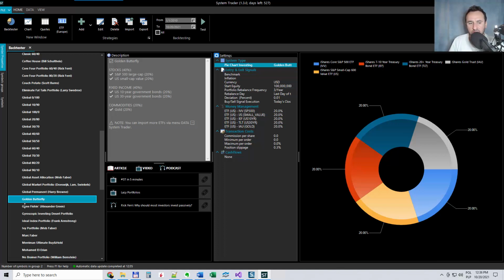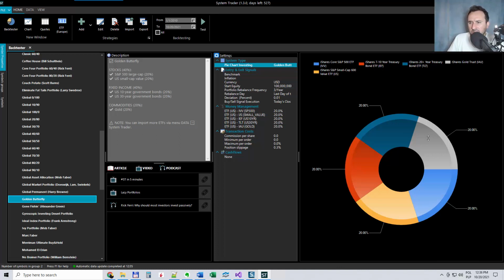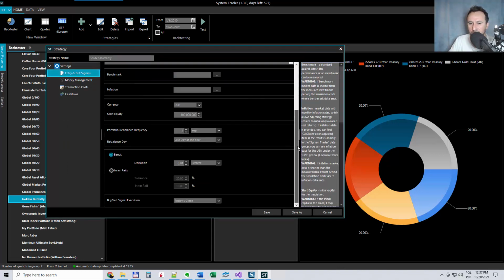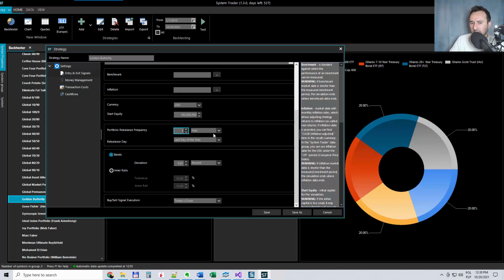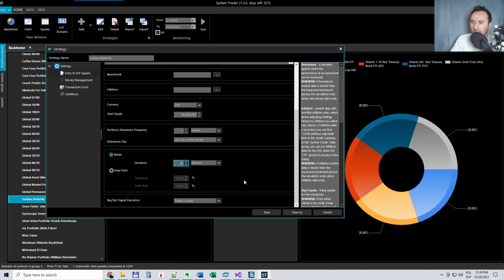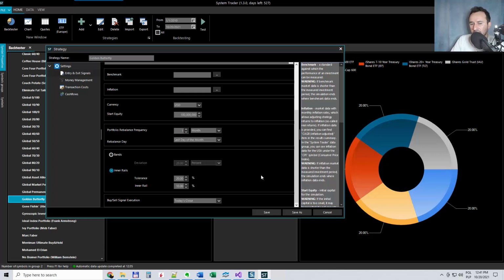How to do rebalancing?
Every passive portfolio needs to be restored from time to time to the so-called model weights, i.e. we need to do rebalancing.

For example, if we have 2 ETFs in our portfolio, each 50%, then these weights may "diverge" after some time. We need to restore them to their original values so that the portfolio continues to behave as expected.

In this video, I show how to do rebalancing. I also encourage everyone to experiment on their own.